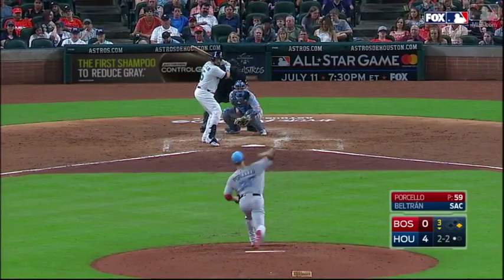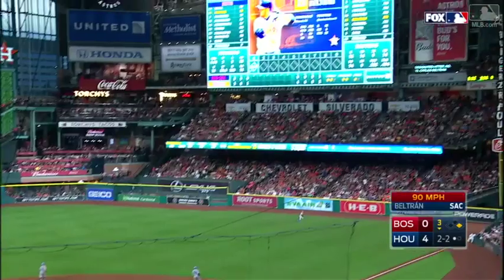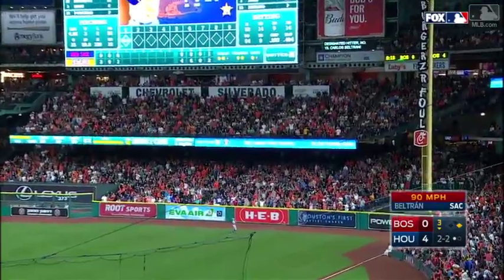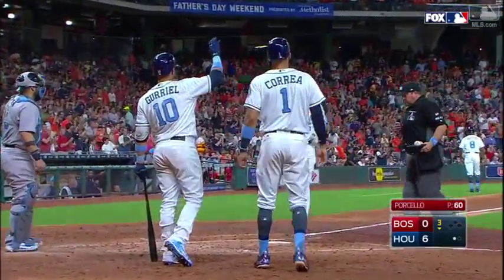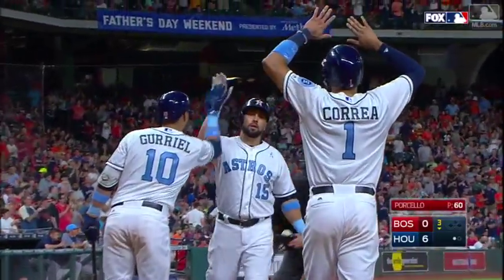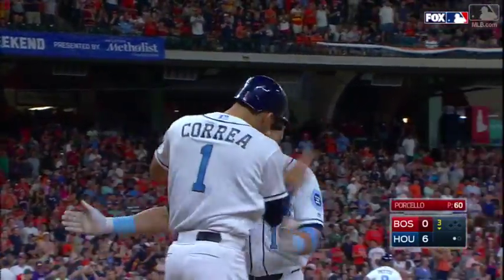BOS@HOU: Girl takes selfie after Beltran's homer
Carlos Beltran rips a two-run homer to deep right field and a girl who catches it takes a selfie with the ball in the 3rd inning